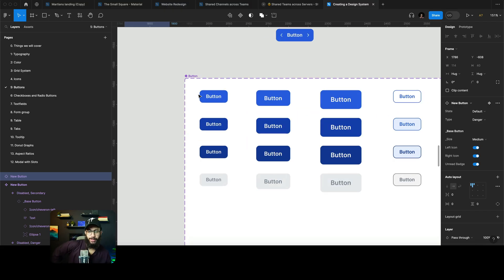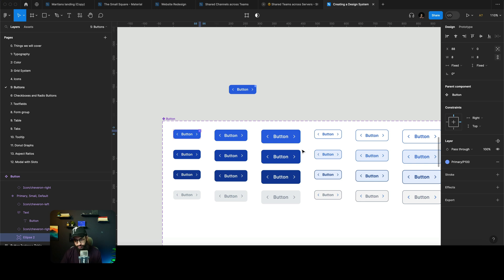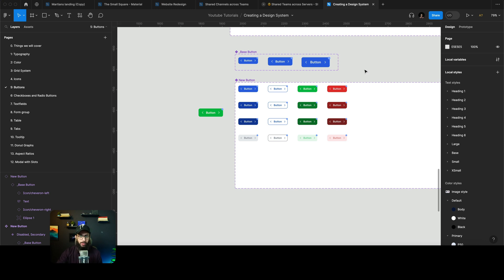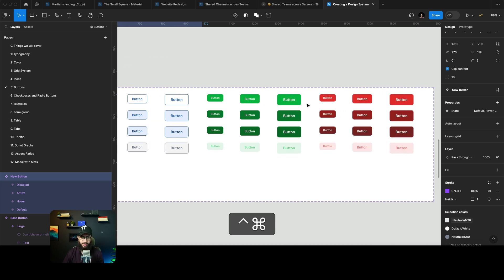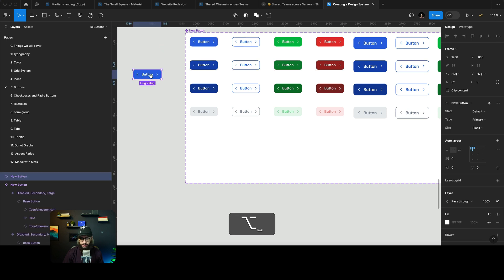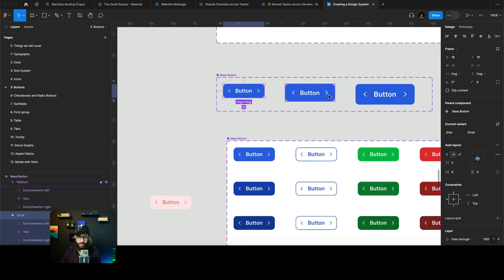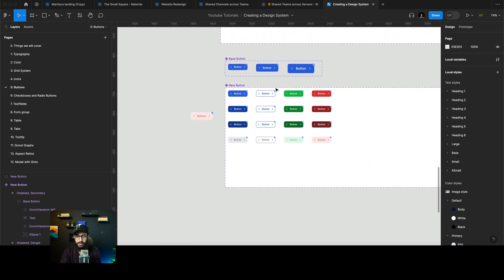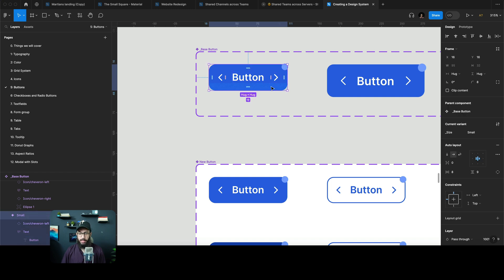Base Components with Component Properties in Figma!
Learn about the distinct and insane benifits of using base components with component properties in Figma!